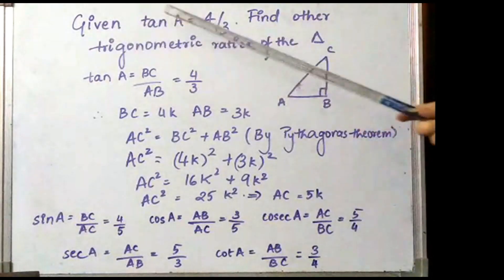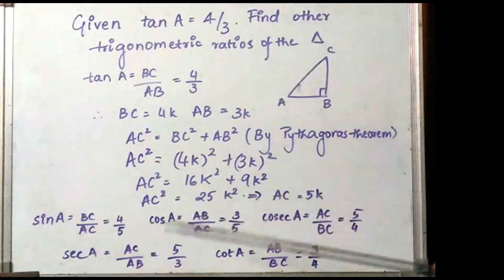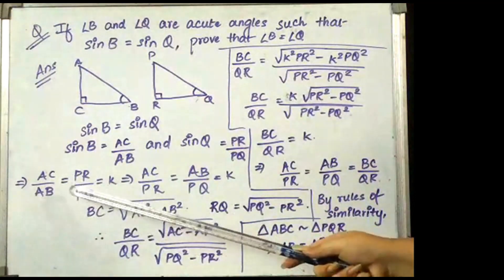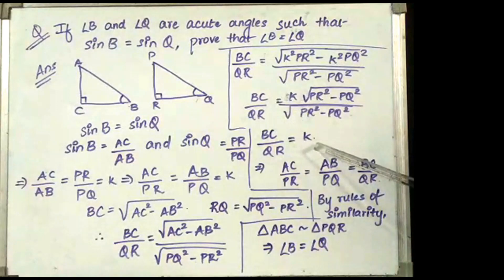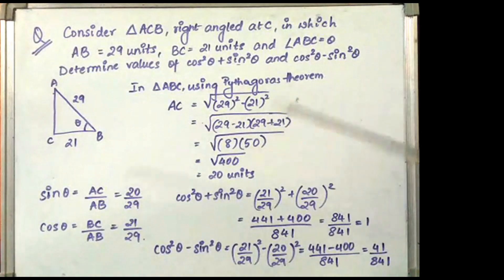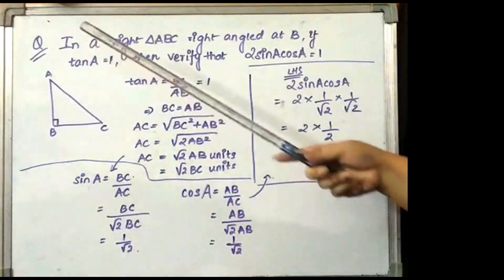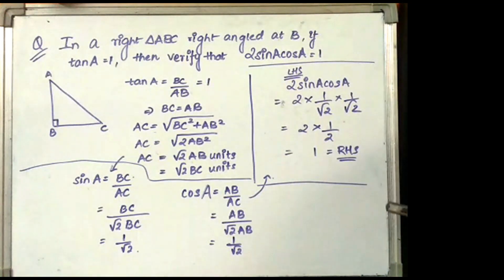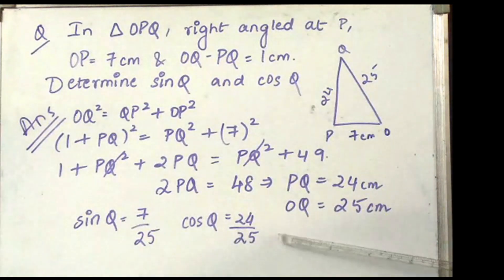Problems based on Trigonometric Ratios - Trigonometry video 2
These problems are based on Trigonometric Ratios.
They are related to exercise 8.1 of the ncert textbook.
Post your doubts in the comment section below. I'll try to clear them to the best of my abilities.